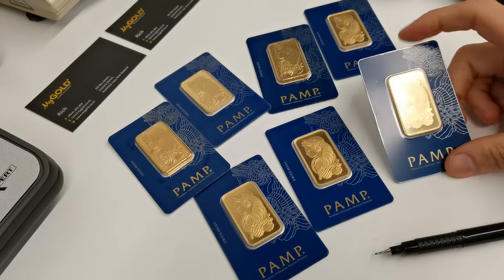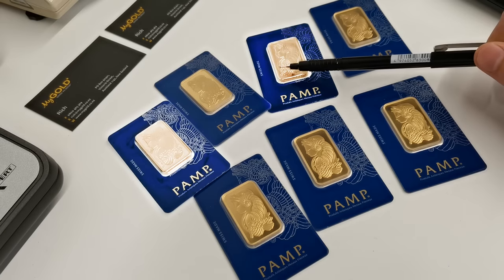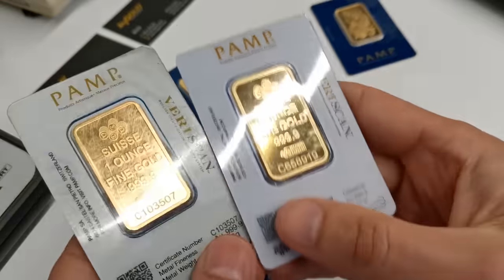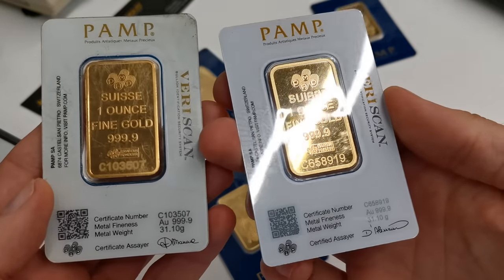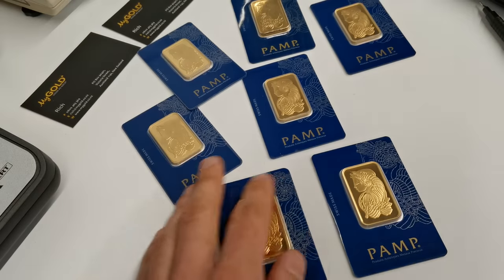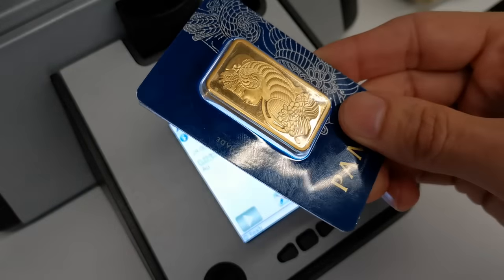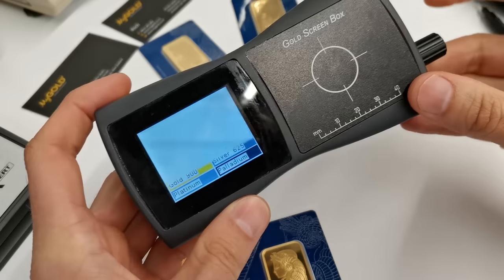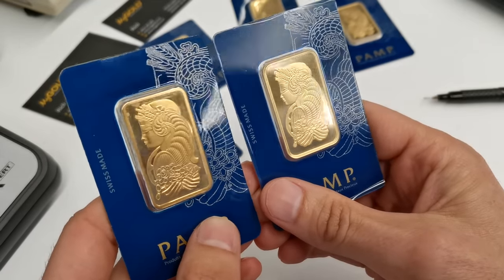5+ Ways to Spot a FAKE vs REAL Gold Bar (PAMP Edition)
FAKE vs REAL gold minted bars, and how to tell them apart:

PAMP Suisse is renowned for producing some of the world’s most exquisite and beautiful precious metal products- but how can you be sure you're not buying a cheap replica?

In this video you'll learn how to spot the difference between a fake and a real gold bar, as well as a couple of tests our staff at MyGold can run to help you on your investing journey.

From visual elements to chemical elements, it's good to know the red flags of a fake bar before you buy.

Looking to buy gold in Auckland, New Zealand? At MyGold® Gold Merchants, you can buy and sell gold bullion, gold coins, gold bars and more! Conveniently located in central Auckland, our team of professional Gold Merchants will supply you with 999.9% pure precious metals.